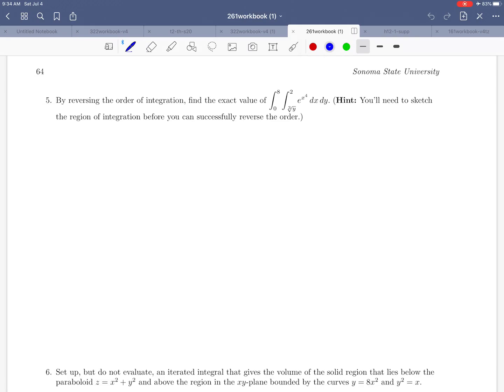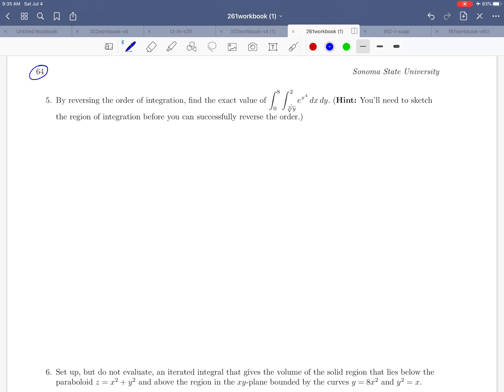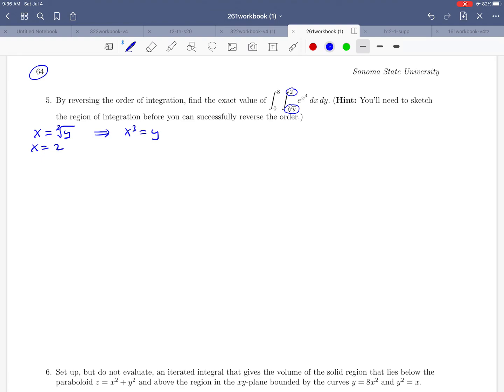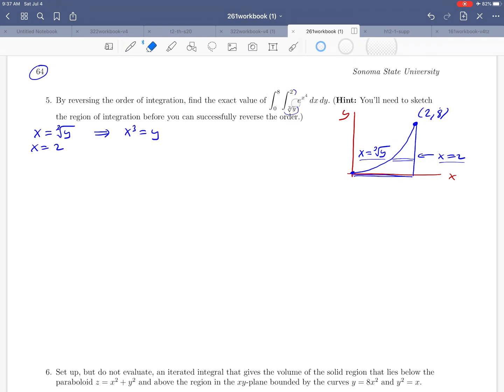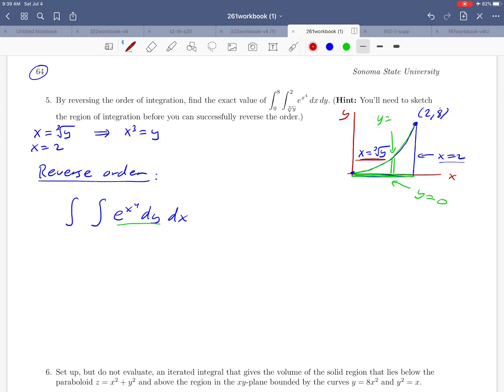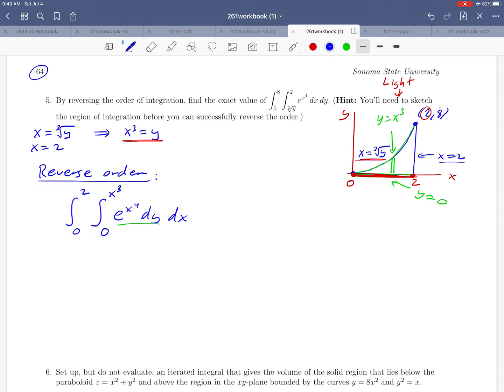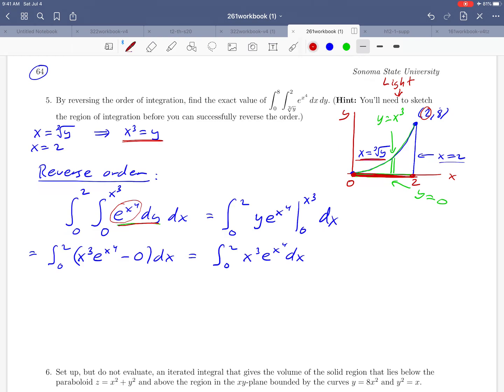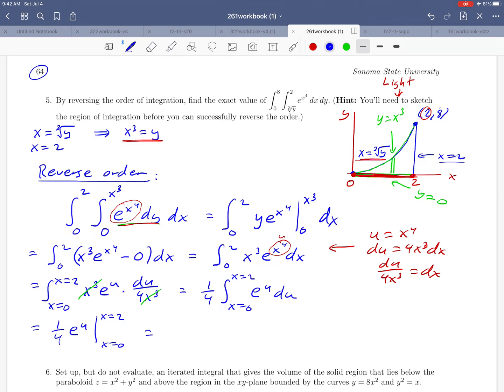Math 261 Section 16.2 Exercise 5